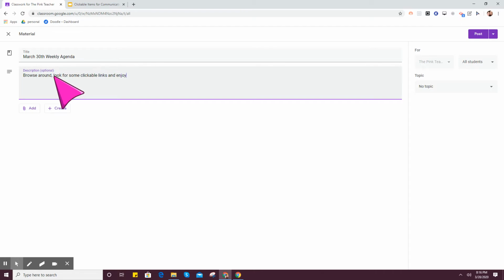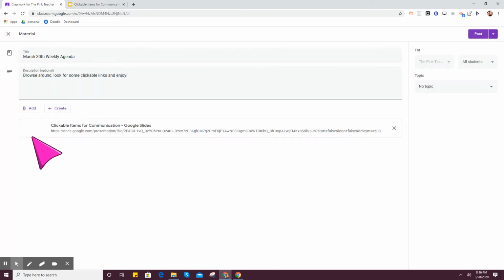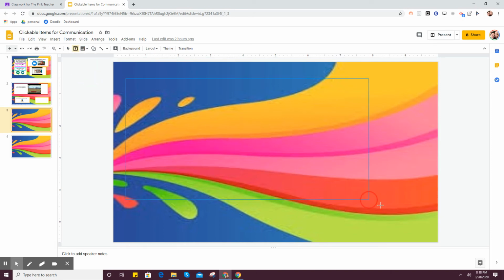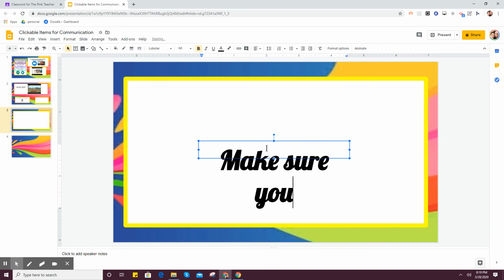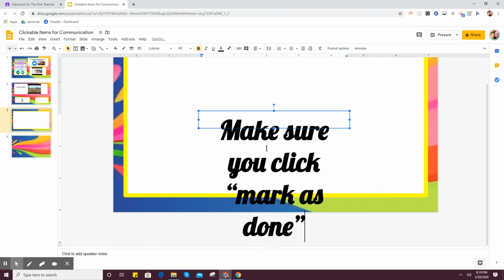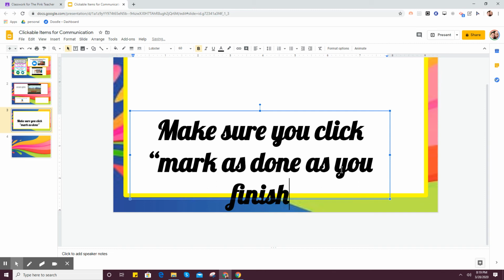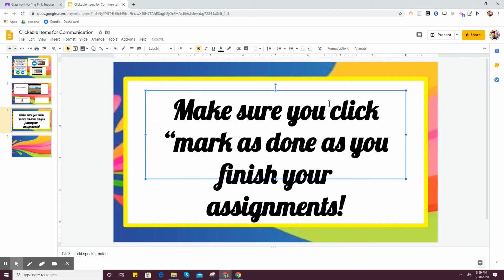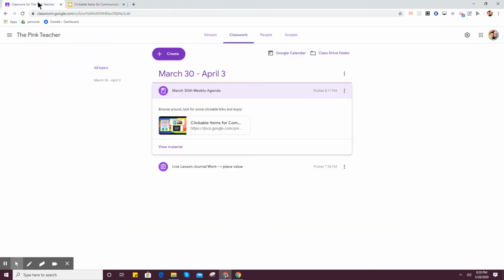Creating Materials in Google Classroom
Using links as materials in Google Classroom, will allow your students to see files, videos or pictures without being able to write on change those items.

It is also a great way to give them links to games/activities like Quizzizz or Edpuzzle.